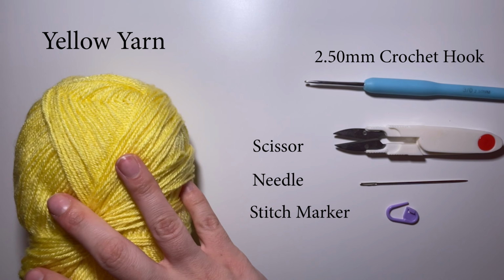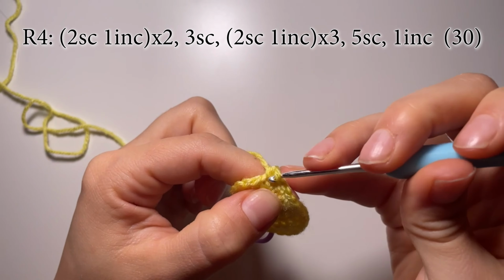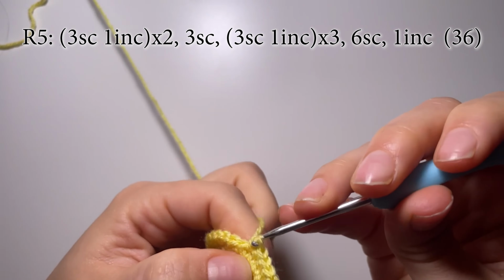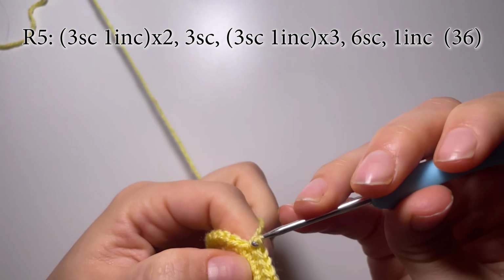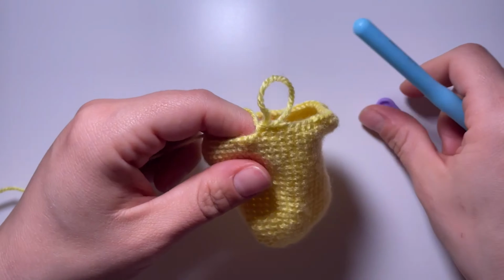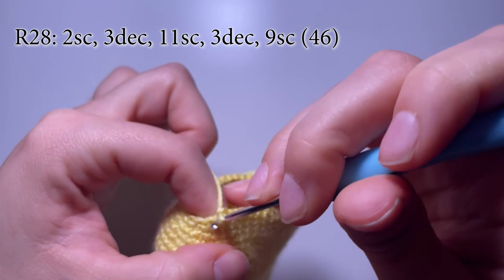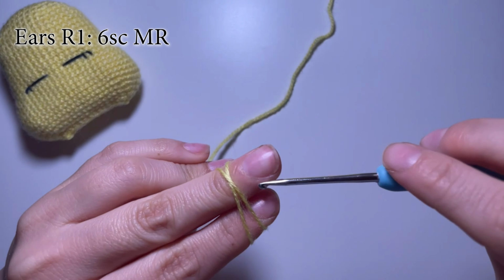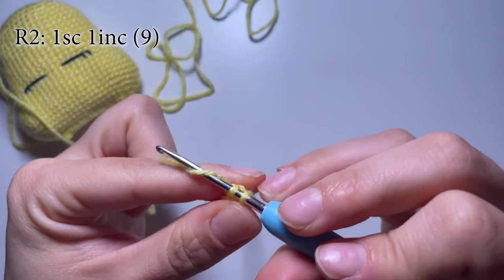Giraffa Amigurumi Tutoral - Beginner Level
✨𝑭𝑹𝑬𝑬 𝑷𝒂𝒕𝒕𝒆𝒓𝒏✨
In this tutorial I show you how to make an amigurumi Giraffa Head.
You can use any tipe of yarn to make the patten, but I raccomend using cotton or acrylic yarn.
It also very important that you use a 2.50 or 2.00 mm crochet hook, so that your stitches are tight enough.
🦋𝗗𝗼𝗻’𝘁 𝗳𝗼𝗿𝗴𝗲𝘁 𝘁𝗼 𝗙𝗼𝗹𝗹𝗼𝘄 𝗺𝗲 𝗳𝗼𝗿 𝘁𝗵𝗲 𝗻𝗲𝘅𝘁 𝗳𝗿𝗲𝗲 𝗽𝗮𝘁𝘁𝗲𝗿𝗻𝘀🦋